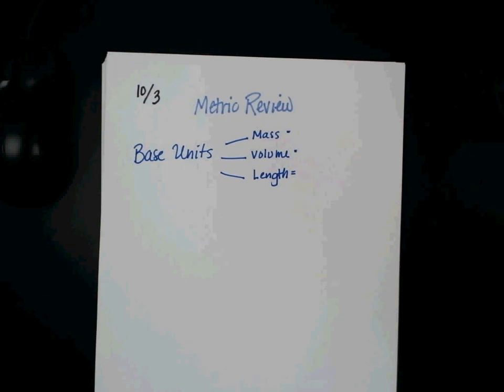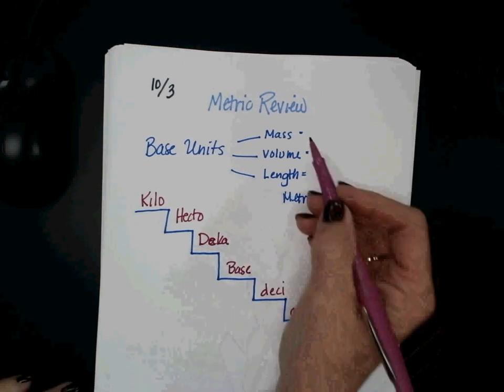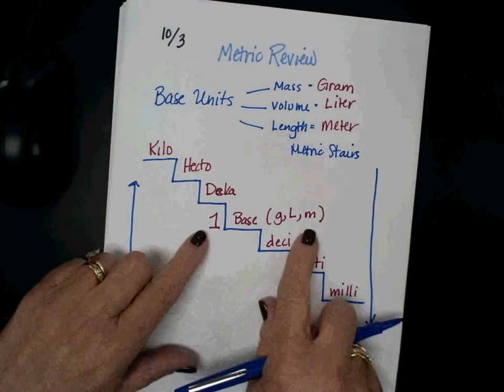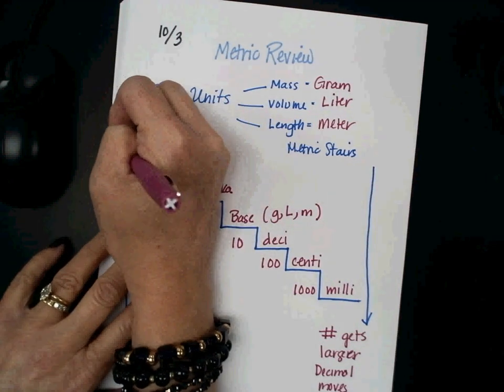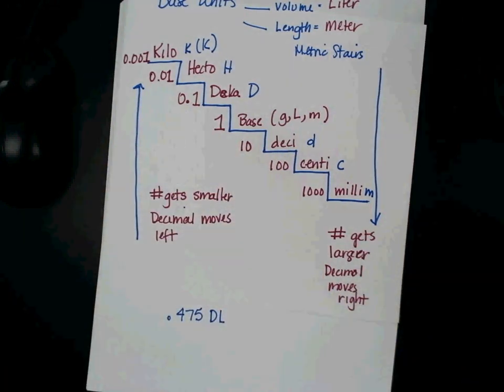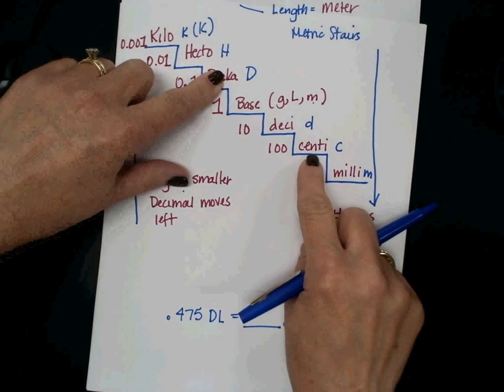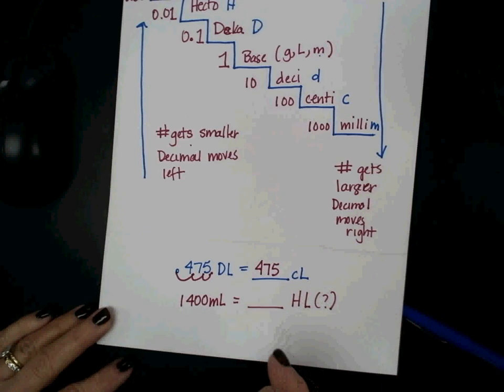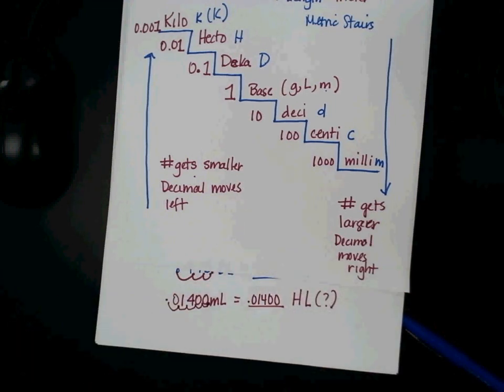Scientific Notation Review